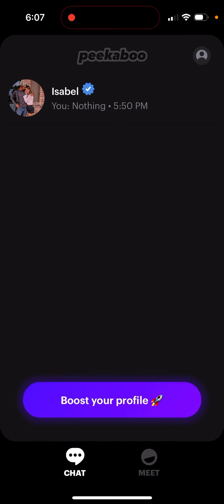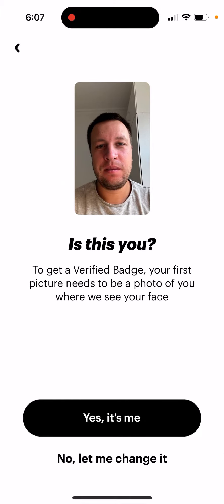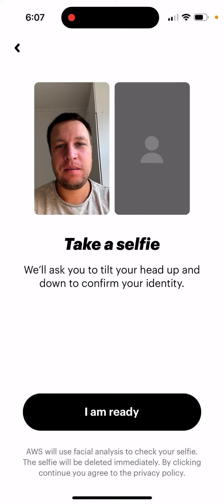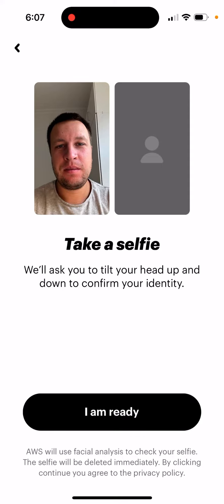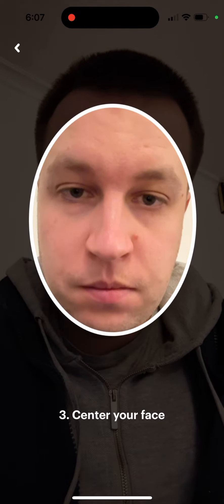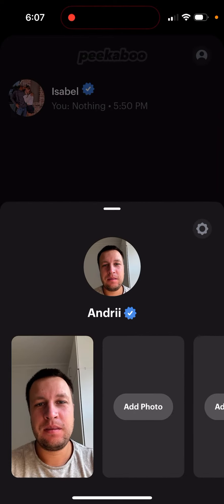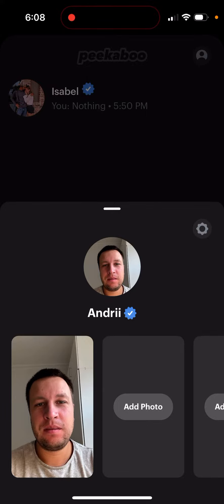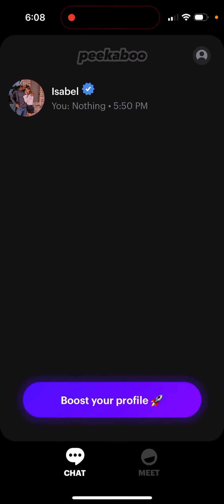How to verify in Peekaboo app?